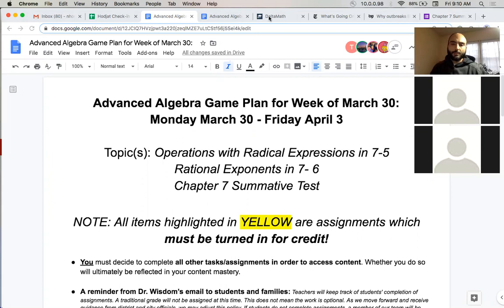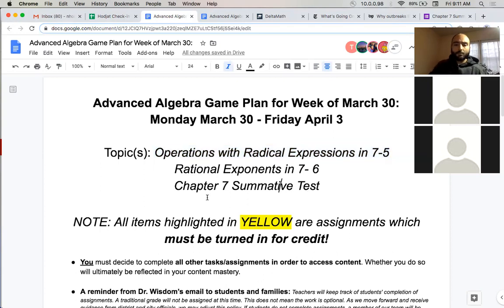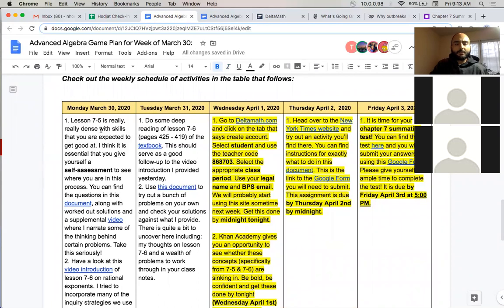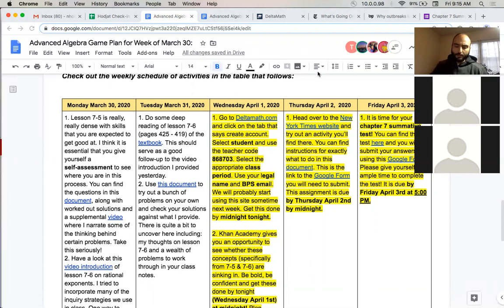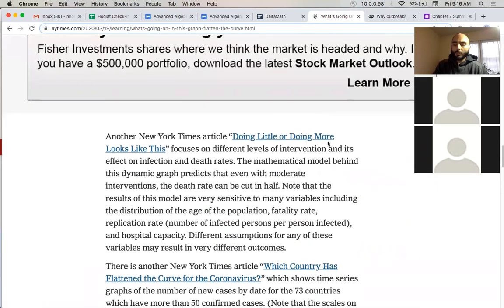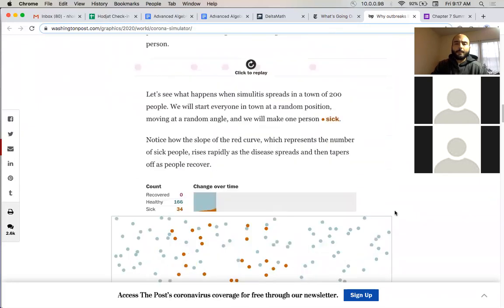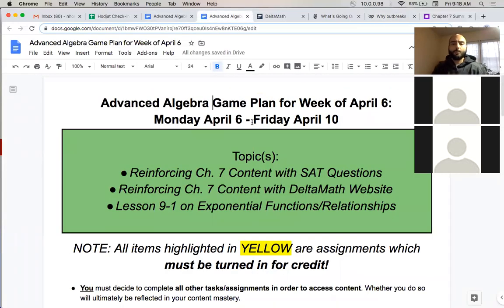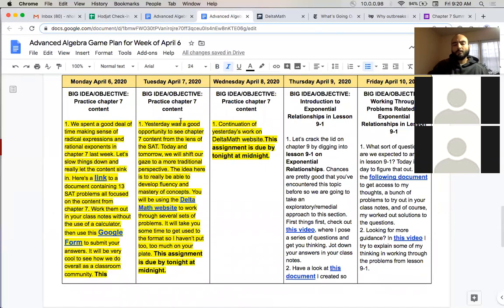Weekly Wrap Up Week of March 30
Highlighting the content you should have picked up over the course of the week, successes and disappointments and a look ahead to next week.